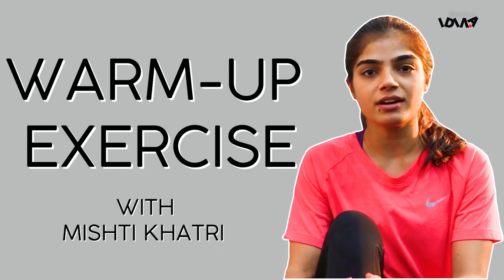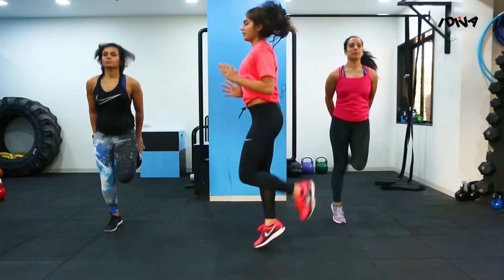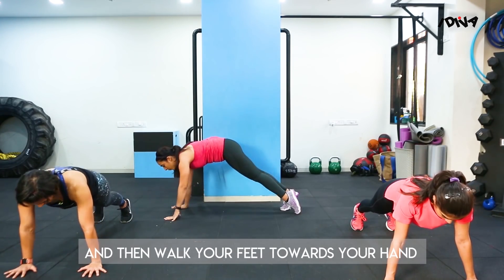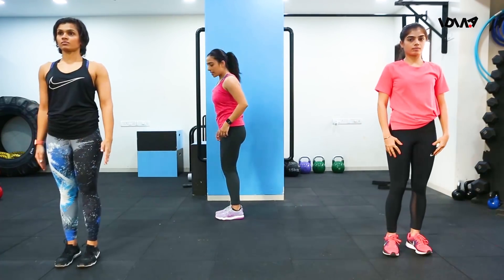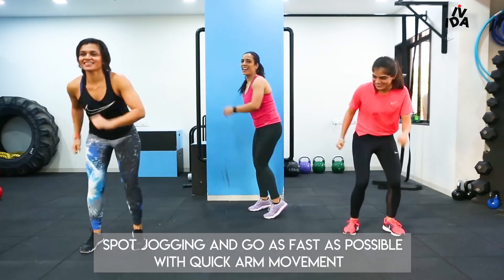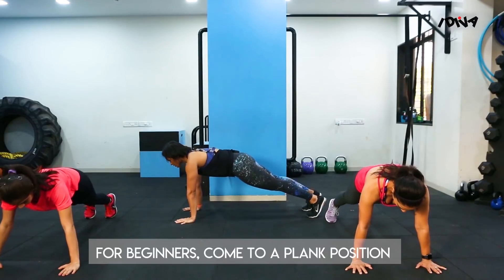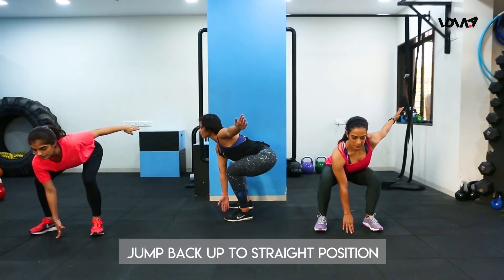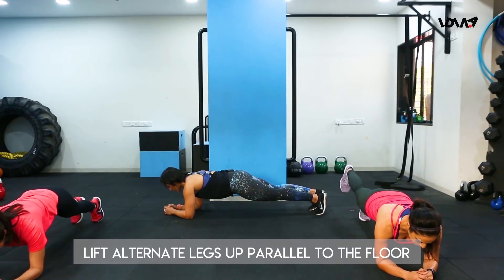iDIVA - 11 Tips To Get Fit This Year | Easy Fitness Tips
Most of us made a New Year resolution to stay fit and healthy this year. We have fitness trainers Mishti Khatri , Garima Malik and Urmi Kothari with us who demonstrate 11 easy tips to stay fit in 2018. From warm up exercises , mobility workouts to strength training, these girls show you super helpful ways to keep yourself healthy!
Would you like to see more fitness videos from iDIVA? :)